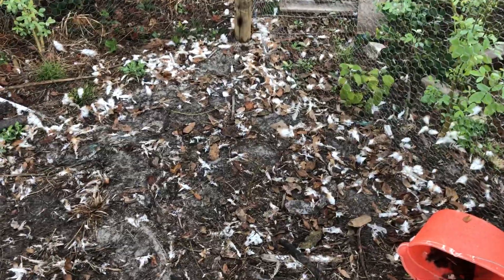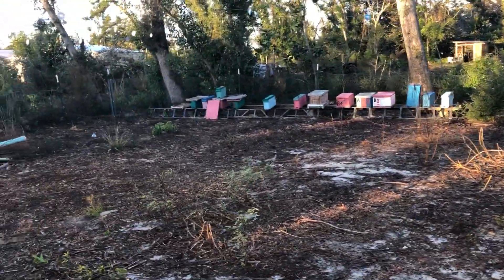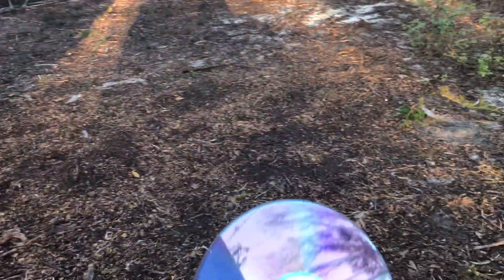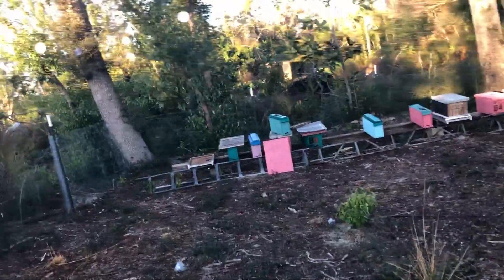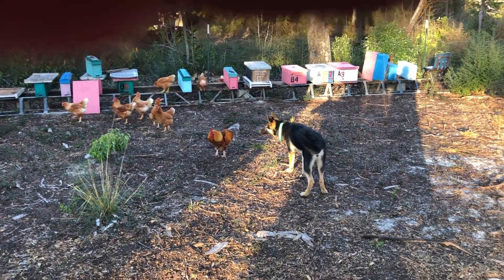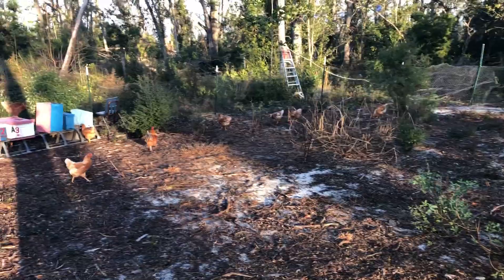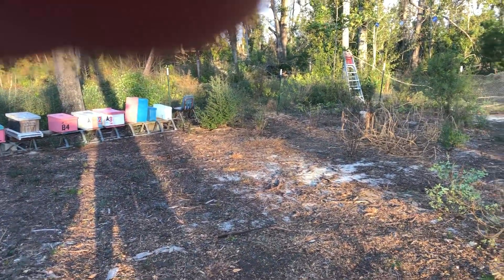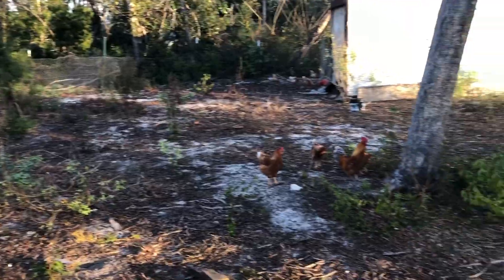Chickens vs Hawks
An idea on how to protect your chickens from hawks